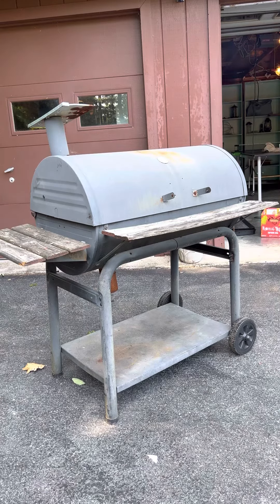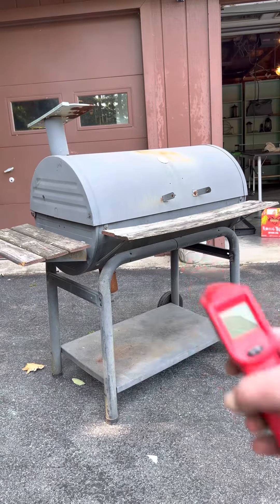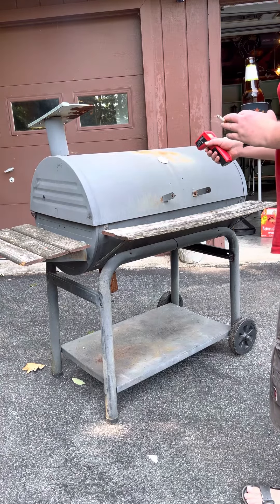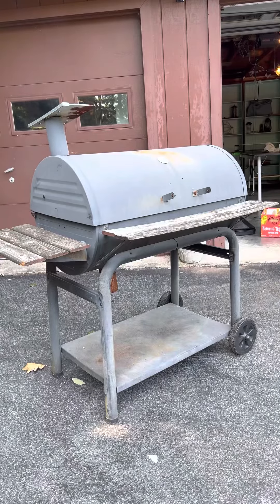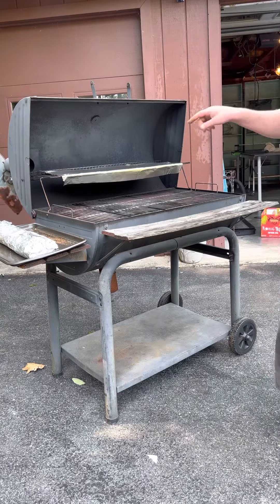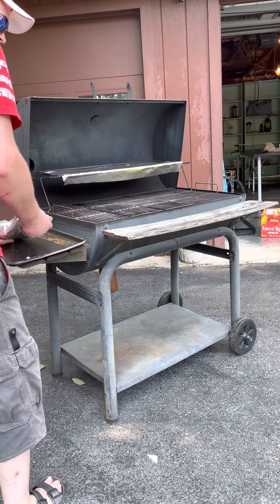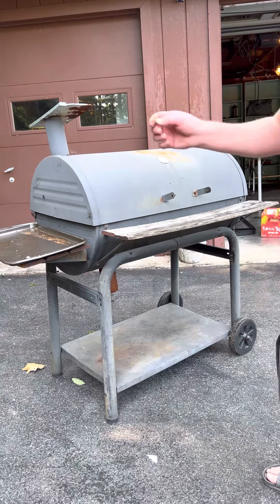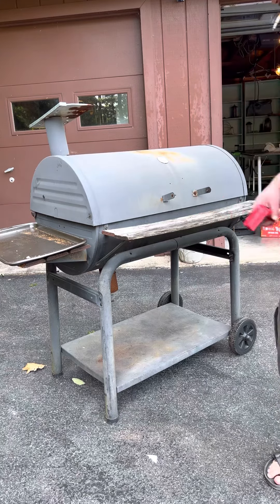Best Way To Grill A Rack of Ribs - Part 3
Grill prep. Use charcoal chimney. DO NOT USE LIGHTER FLUID. Line rack with foil. Place ribs (also wrapped in foil) as far away from charcoal as possible (upper rack). Cook for 45-90 min. Check temperature with meat thermometer or laser thermometer.

Sunday July 24 2022 - Trego Mountain - Maryland